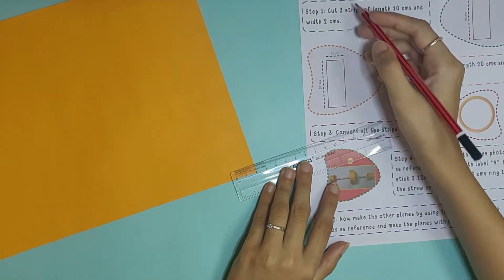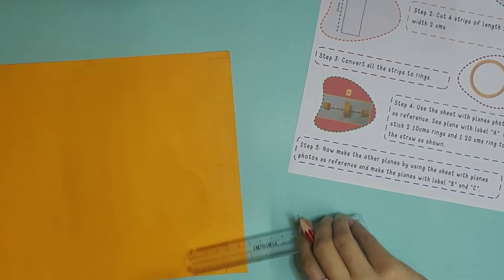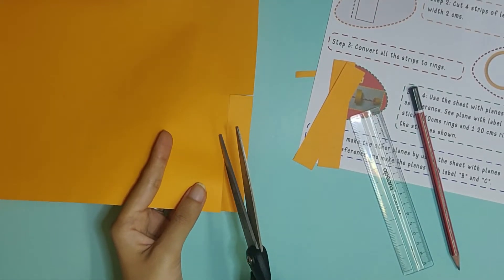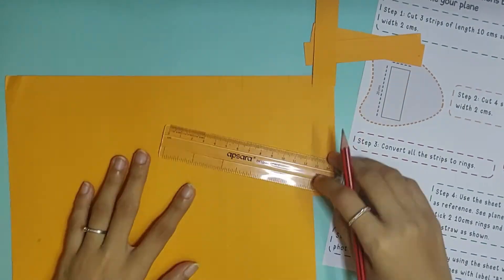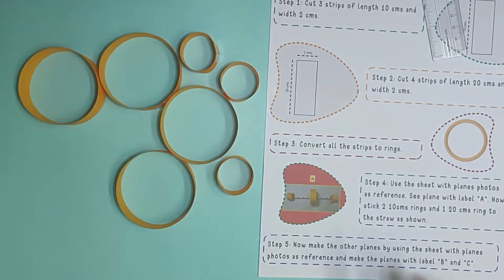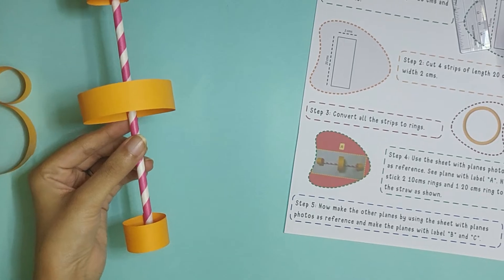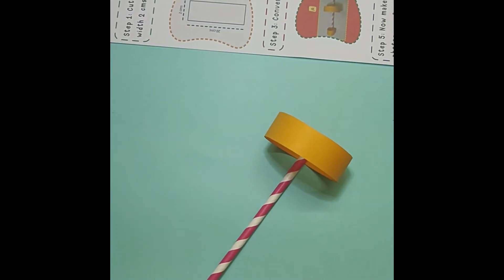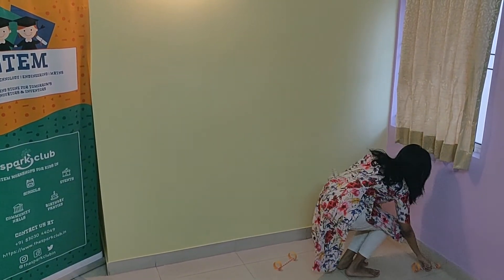Neha Alreja Magon | STEM tutorials | Straw gliders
In order to keep kids occupied during this coronavirus lock-down and also to keep them in the habit of experimental learning we have started making printable worksheets of different activities. These sheets contain all the information, instructions, and scientific explanation of the activity. You require bare minimal craft material at home to do these activities.

In this video we have explained step by step how to make straw gliders, a simple STEM activity.